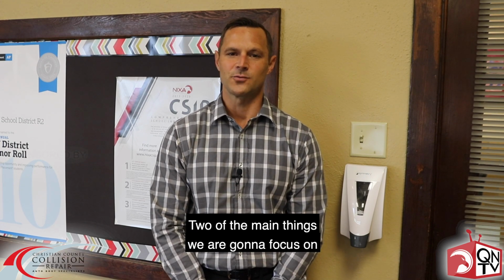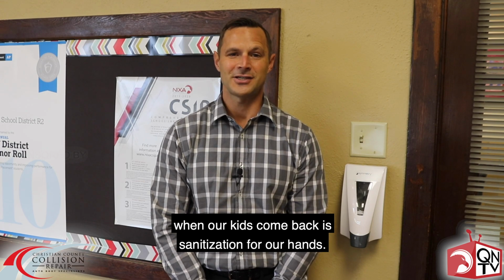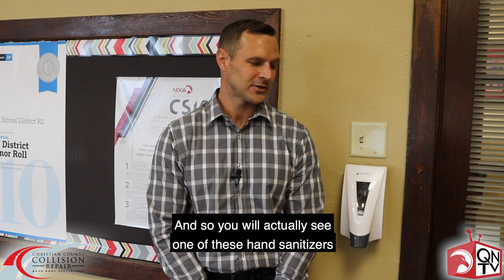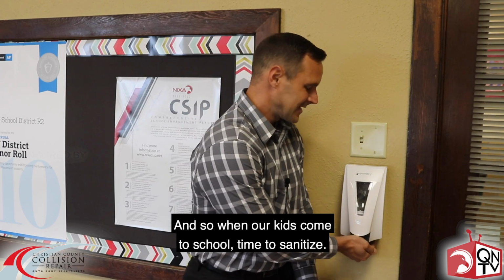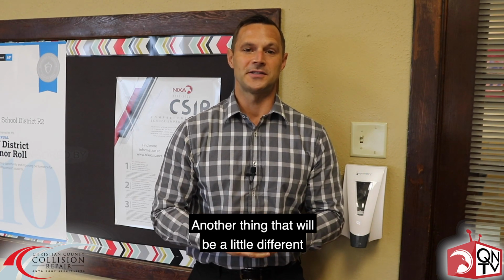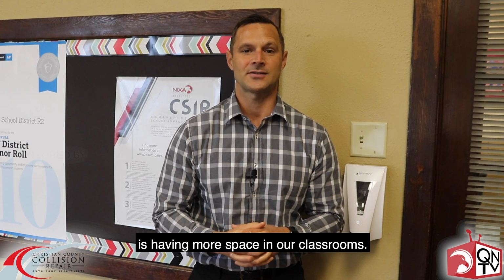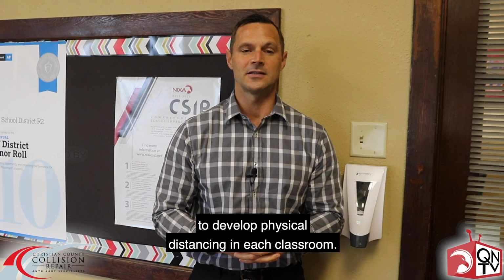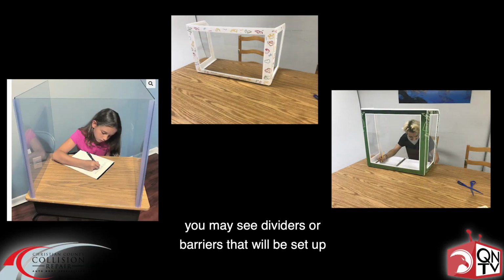What to expect at Nixa Junior High this year during COVID-19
Dr. Kopp and Dr. Webster share a brief rundown of what students and parents can expect for the upcoming year as schools open back up during the current pandemic.